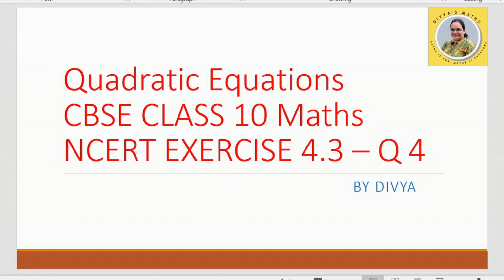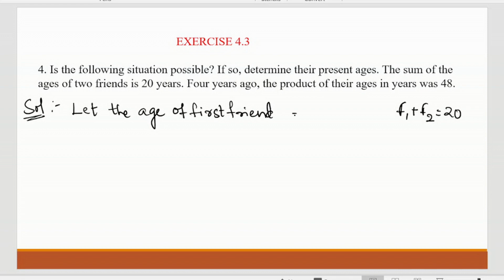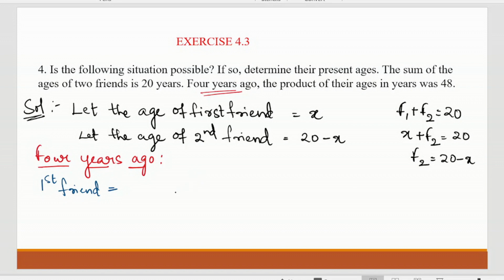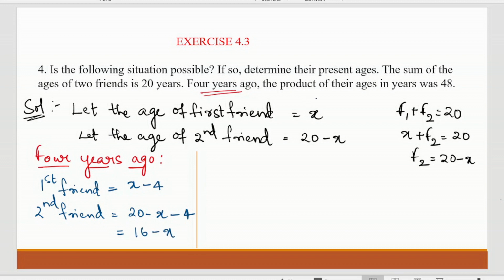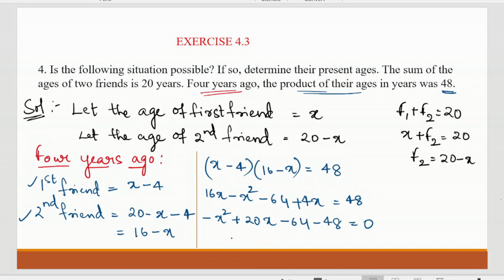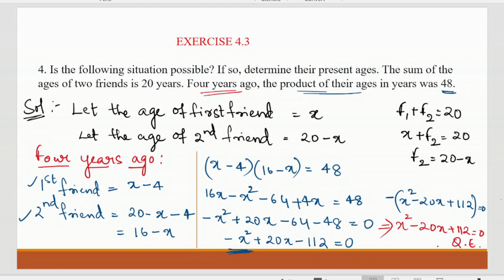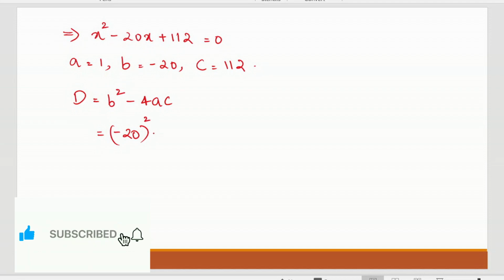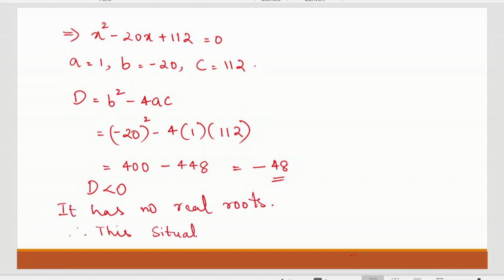Quadratic Equations Ex 4.3 Q 4 Class 10 | Class 10th Maths Chapter 4 | NCERT | CBSE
Hello everyone:
In this video, I will discuss and cover,  Quadratic Equations Ex 4.3 Q 4 | Class 10 Maths | Class 10th Maths Chapter 4 | NCERT | CBSE

Quadratic Equations Ex 4.3 Q 3 Class 10 | Class 10th Maths Chapter 4 | Class 10 Maths | NCERT | CBSE

Quadratic Equations Ex 4.3 Q 2 Class 10 | Class 10th Maths Chapter 4 | Class 10 Maths | NCERT | CBSE

Quadratic Equations Ex 4.3 Q 1 | Class 10 Maths | Class 10th Maths Chapter 4 | NCERT | CBSE

W_4vA&list=PLDP3GPlOe3KMJfnhESPYj3A38cSbRMoxg

Quadratic Equations Ex 4.3 Q 4 Class 10
Quadratic Equations Ex 4.3 Q 4 Class 10 divyas maths
class 10 ex 4.3 q 4 divyas maths
ex 4.3 q 4 class 10
Ex 4.3 Q 4 Class 10 divyas maths
quadratic equations class 10 maths Ex - 4.3 q 4